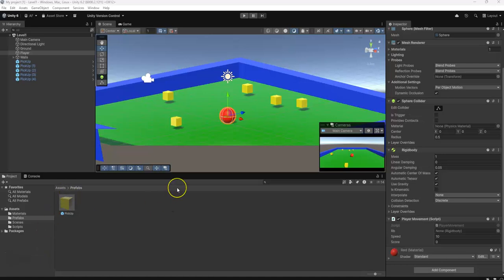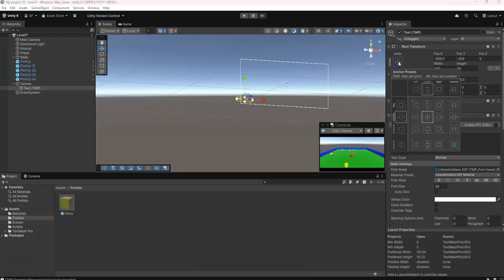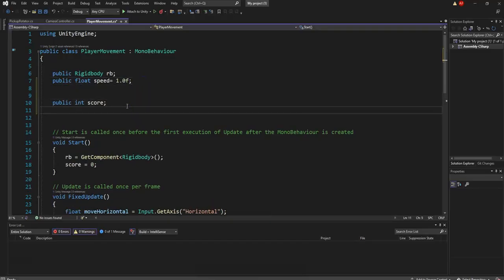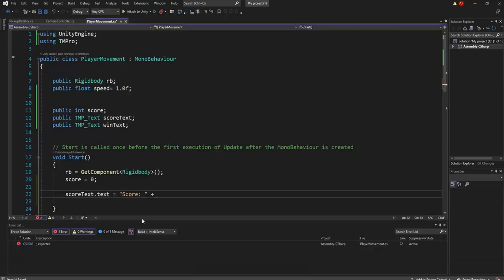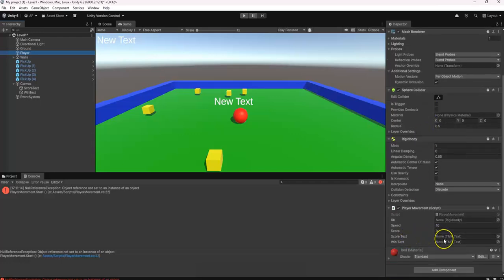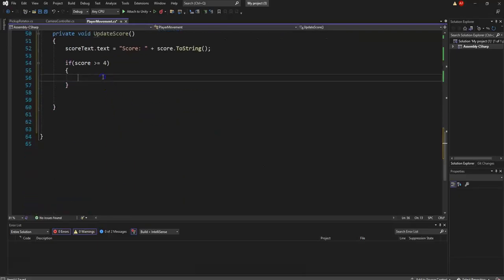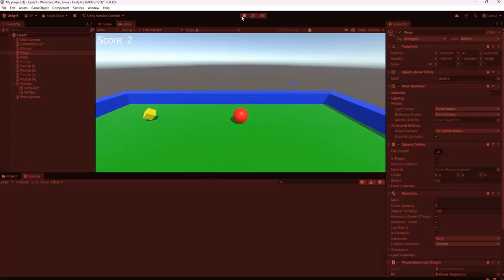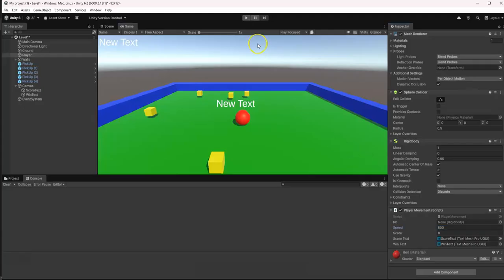Roller07 - User Interface